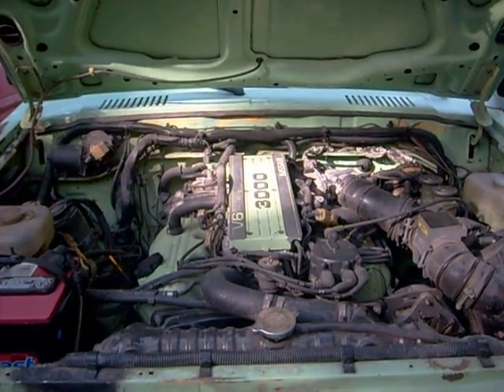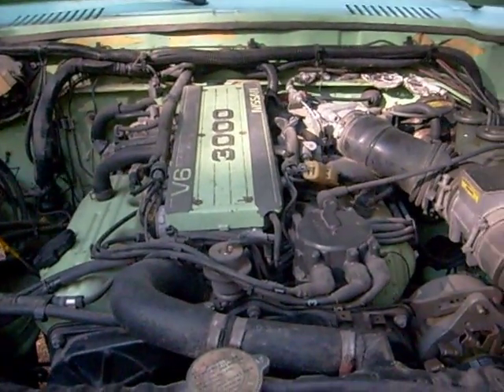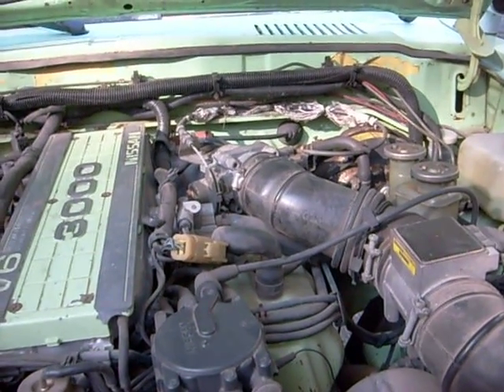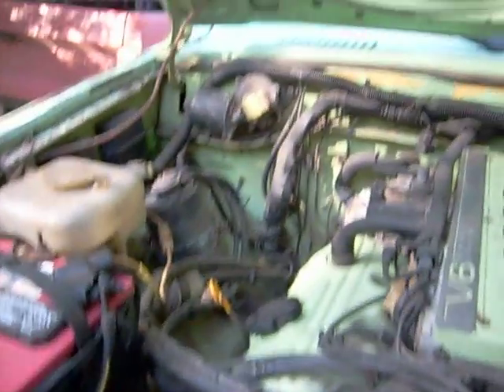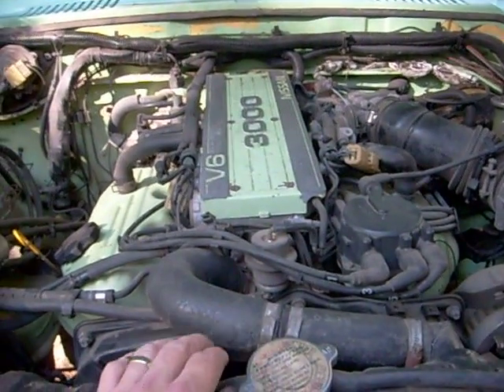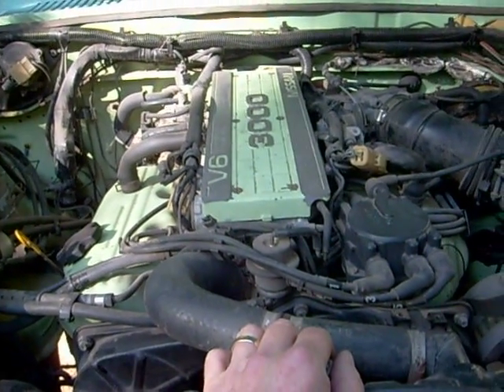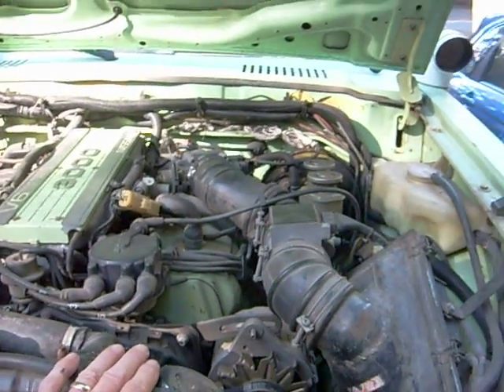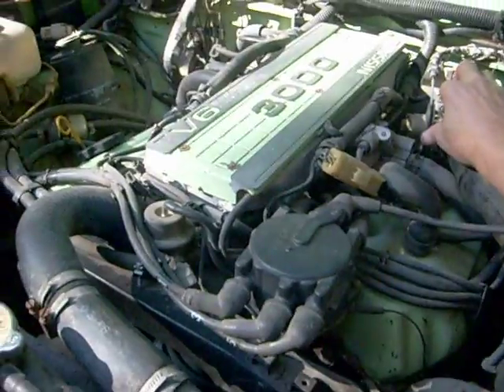VG30 conversion my 1980 720 4x4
Saw several VG30 conversions,  mostly dimer'z   I havent seen another 720 swap. I did this in 1992 while still working at M & G Z cars,  before my dealership jaunts, lol.
truck originally had an L20B. I inherited the truck in 1985 from one of our customers after they overheated it and bent  #3 conn-rod.
Engine conversion is Calif. smog legal, BAR referee label.
I was a Nissan technician for some time & a licensed smog-tech as well.
I repaired the L20B with spare parts from my 510 wagon and ran it for a while.
I started four wheeling with all my Toyota friends, then in 1987 I performed a custom SAS swap, I soon found the need for EFI !!!
after my 1st Sledgehammer run with Marlin in 1994 I ditched the stock T/case and with some machine shop assistance made a trans-adapter & coupler and have been  running dual Toyota T/case's & a Marlin crawler, I recently installed an MC07 & 23 spline input in the rear case.

I used parts from a 280Z, 280ZX, Pulsar, NX,  Max, D21, pathfinder  & Stanza wagon to complete the project. I wanted to keep fabrication to a minimum using factory parts wherever I could.
lots of little brackets, clips and clamps that go unnoticed but help it tidy under the hood.
In 2002 I installed a stock 1995 Altima Throttle body onto the stock 300ZX intake for Gob's more mid-range torque.
future mod's include swapping everything over into a used king-cab and possibly moving the engine back a few inches with  200SX VG30 intake & exhaust manifolds.
lengthen the front of the frame, this time an additional 10 " for longer front leaf springs and to put the oil pan sump in the rear ( This pan & pick up are currently up front )

truck had about 120K on it in 1992 before the swap, I now have 445,190 K on it and still going strong with the engine rolling over 300K  on my rebuild  ( my little green energizer bunny, LMAO)
starting to get a little HLA clatter now at idle. and I should have washed it off before shooting this, .sorry.
PS: there are other vid's of the truck, this one is just the VG30.  enjoy !!